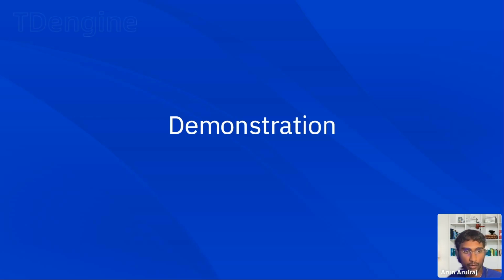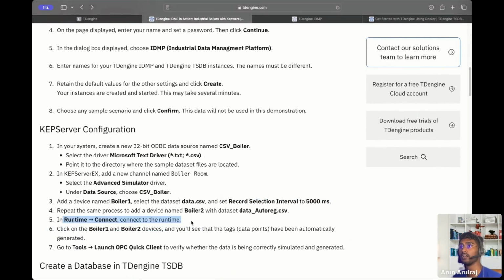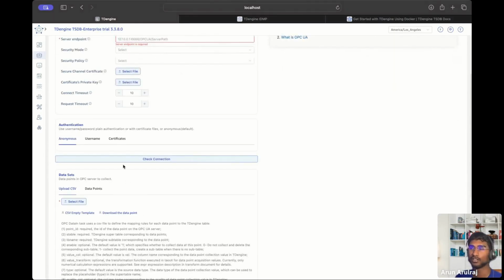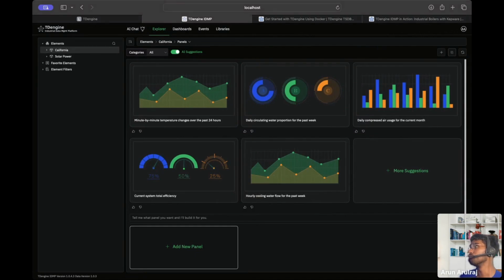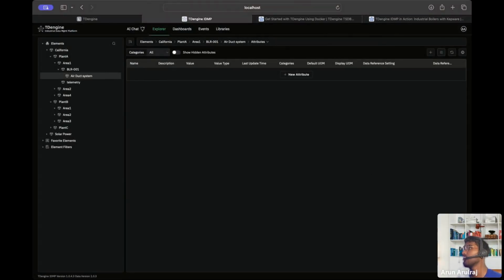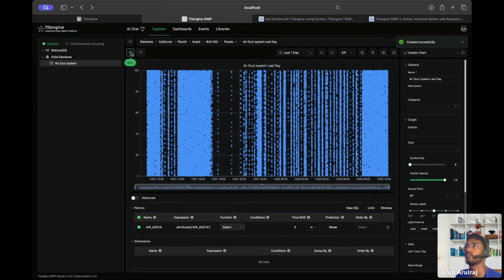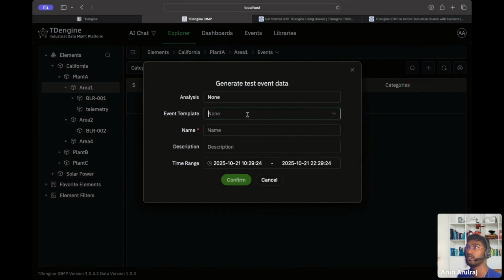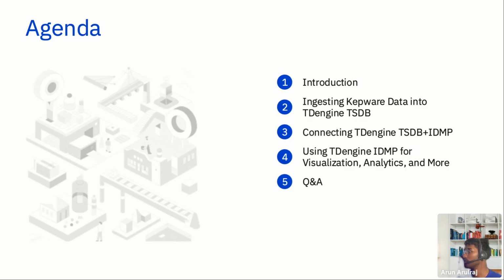From Kepware to AI Analytics: Managing Industrial Boiler Data with TDengine IDMP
Discover how to turn industrial boiler metrics into intelligent dashboards in minutes. In this webinar, we’ll walk through a demo showing how to collect boiler data using KEPServerEX, ingest it into TDengine TSDB, and build an asset model in TDengine IDMP. You’ll see how AI can generate dashboards, real-time analytics, and alerts automatically using natural-language queries and without needing to write SQL. Join us to see a full-stack solution for monitoring critical equipment at scale with speed and ease.